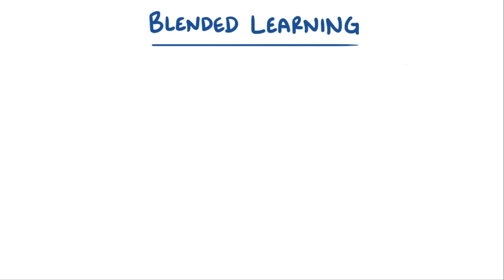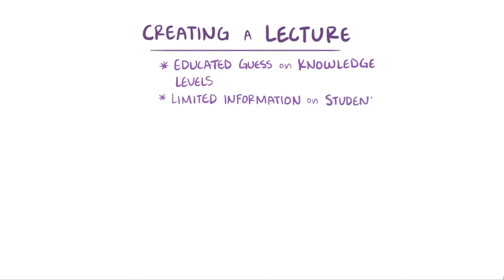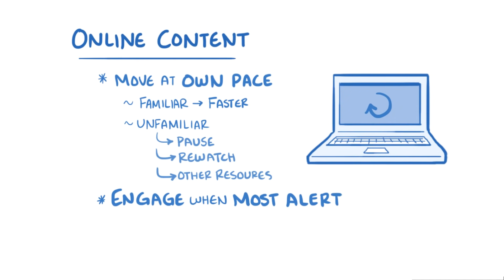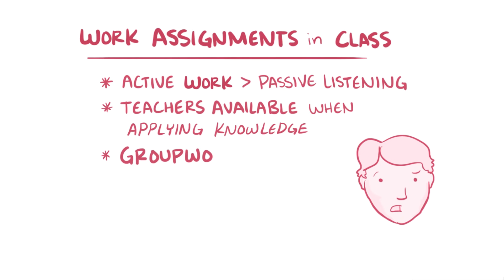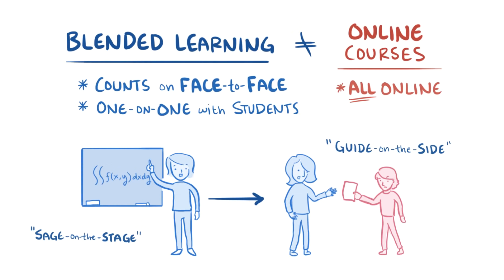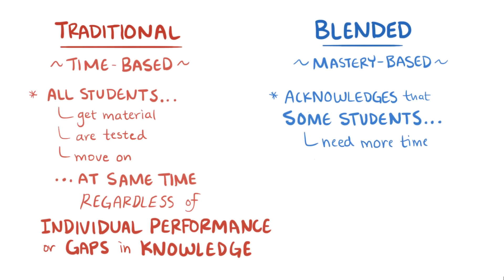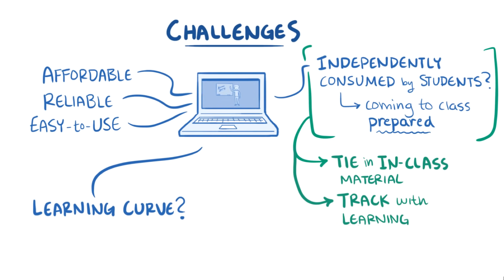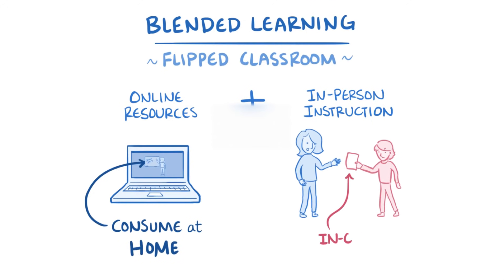Blended learning & flipped classroom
What is blended learning? Blended learning is an education technique involving a combination of online materials and in-person instruction. Flipped classroom is a type of blended learning where students view their lecture material at home and do coursework in class. Find our full video library only on Osmosis